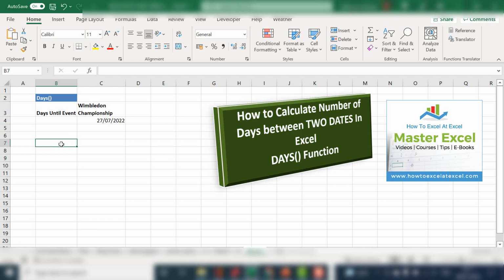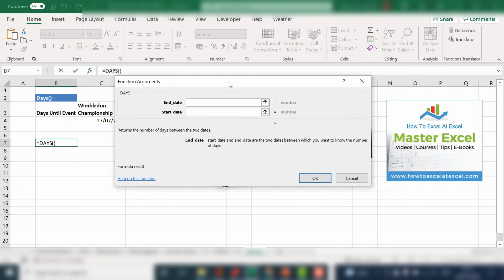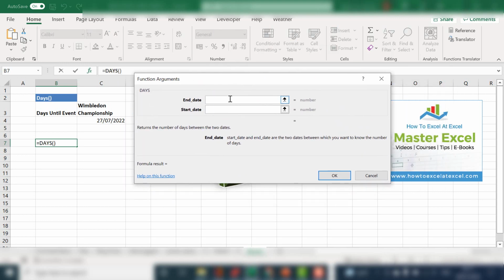Excel Formula - Count Number Of Days Between Two Dates Today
In this video, I will show you how to used the excel DAYS() formula to count the number of days between two dates from today

 Do you ever need to know how many days are between two dates? If so, you can use the DAYS() function in Excel to make the calculation of days between dates easy. By entering the two dates into a worksheet cell and then using the DAYS() function, you can return the number of days between those dates. The DAYS() function can be useful for calculations such as determining how long it will take for a project to be completed or how long ago an event occurred. Let’s  look at how to use this function as I walk you through an example.

If you want to read the corresponding blog post you can do so below.

𝐡𝐭𝐭𝐩://𝐰𝐰𝐰.𝐡𝐨𝐰𝐭𝐨𝐞𝐱𝐜𝐞𝐥𝐚𝐭𝐞𝐱𝐜𝐞𝐥.𝐜𝐨𝐦/𝐧𝐞𝐰𝐬𝐥𝐞𝐭𝐭𝐞𝐫-𝐬𝐢𝐠𝐧-𝐮𝐩/

👍𝐖𝐞𝐛𝐬𝐢𝐭𝐞 𝐡𝐭𝐭𝐩://𝐰𝐰𝐰.𝐡𝐨𝐰𝐭𝐨𝐞𝐱𝐜𝐞𝐥𝐚𝐭𝐞𝐱𝐜𝐞𝐥.𝐜𝐨𝐦
👍𝐓𝐰𝐢𝐭𝐭𝐞𝐫 𝐡𝐭𝐭𝐩𝐬://𝐭𝐰𝐢𝐭𝐭𝐞𝐫.𝐜𝐨𝐦/𝐡𝐨𝐰𝐭𝐨𝐞𝐱𝐜𝐞𝐥𝐚𝐭𝐞𝐱